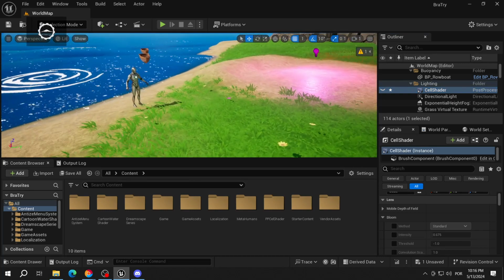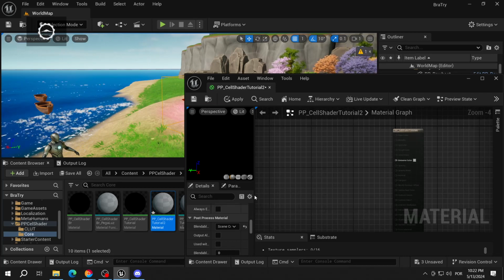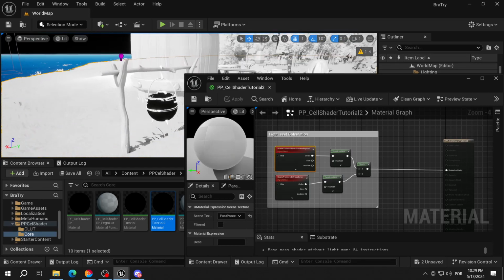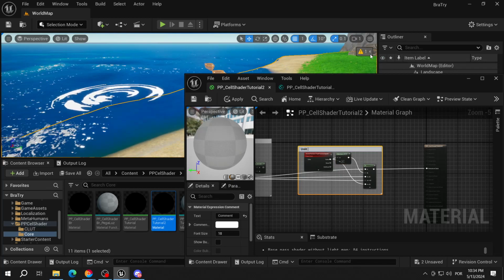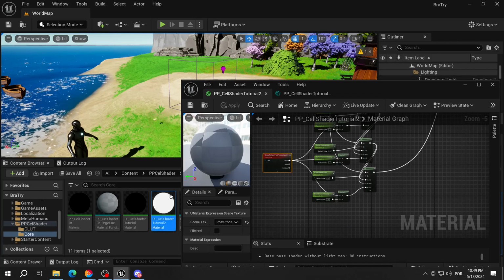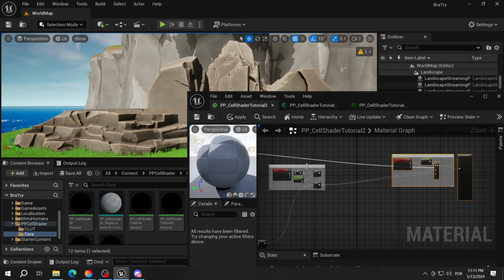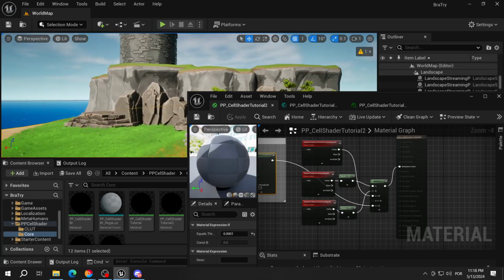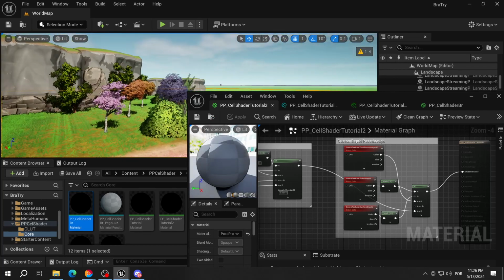Building a Great CellShader in Unreal Engine 5.4!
Here I teach what shaders are, what is a cellshader, how to build one in Unreal Engine 5.4, while addressing common pitfalls associated with this kind of shader.

0:00 - Introduction, what are shaders and cellshaders
3:20 - Usual UE Lights Vs CellShader Result
4:15 - Setting up Post Process Volume
6:20 - Creating the CellShader Material
8:25 - Explaining Input Nodes
11:15 - Calculating Light Levels/Intensity
13:25 - Taking Metallic Objects into consideration
14:19 - Taking Unlit Objects into consideration
16:46 - Creating Light Groups
22:46 - Solving Shadow Groups Light
24:05 - Configuring Shader Parameters in a Material Instance
26:49 - Fixing multi color lights
28:29 - Adding Ambient and Material Occlusion
29:44 - Adding Specular and Subsurface Light/Colors
31:52 - Custom Depth Passthrough
33:56 - Adding Outlines/Brushes
36:45 - Wrap Up